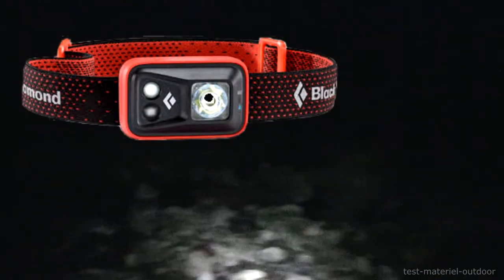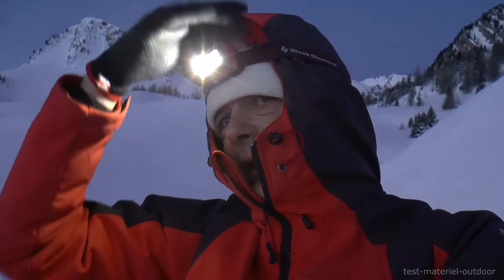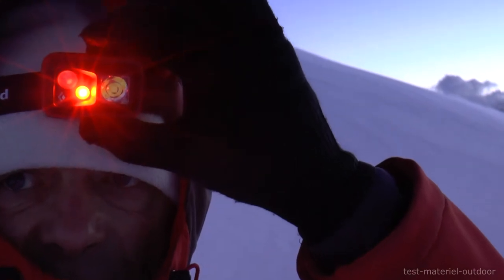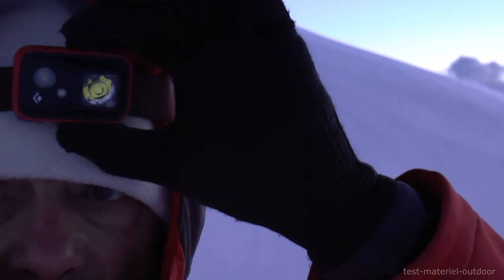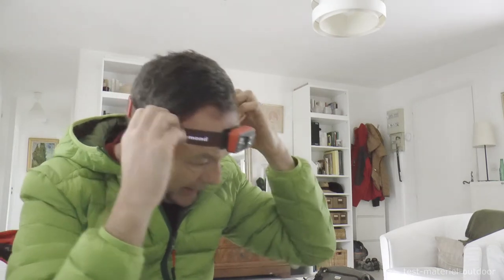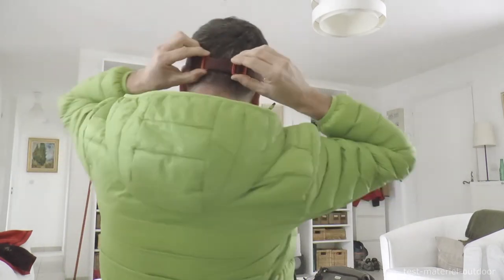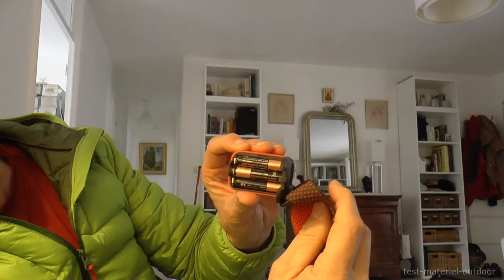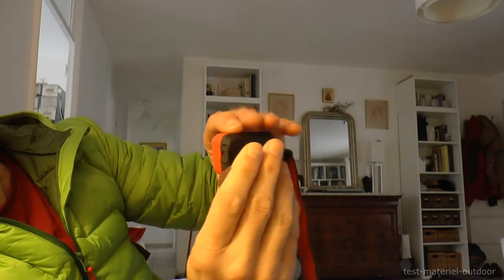Lampe Spot 300 (Black Diamond)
Black Diamond lance une nouvelle version de sa célèbre "Spot". 300 lumen au programme et pas mal de fonctionnalités. Le test en mode alpinisme